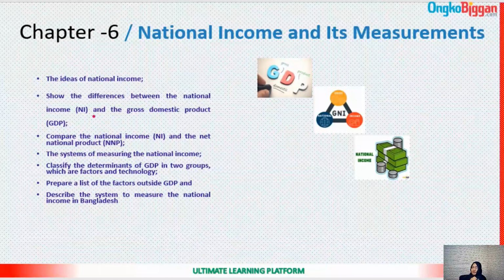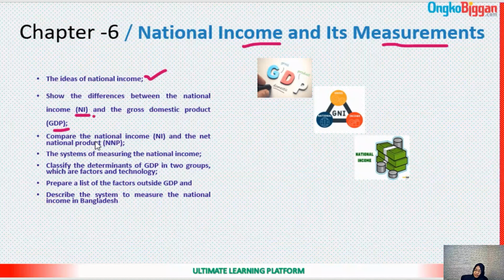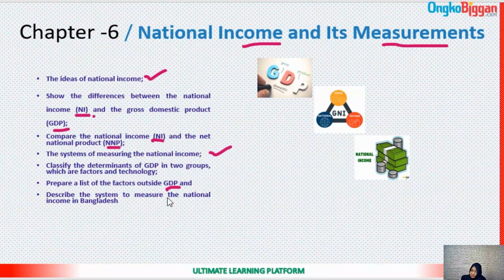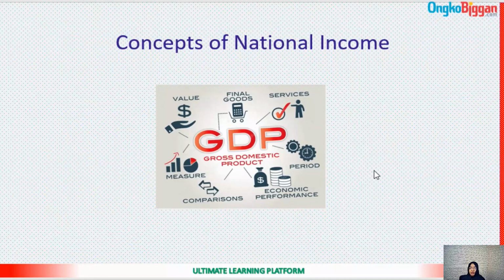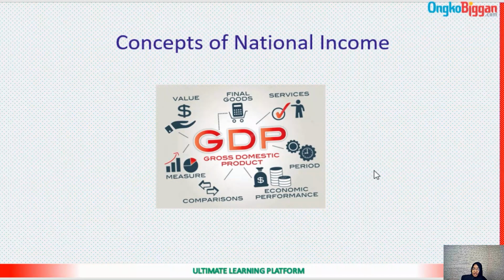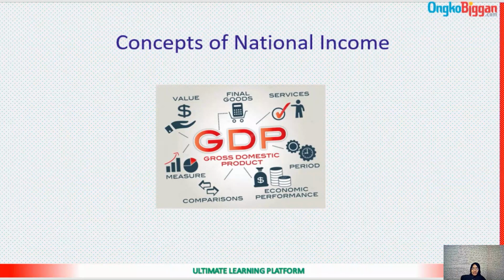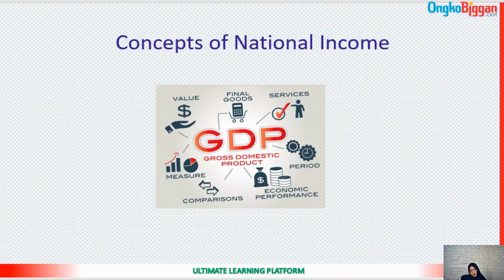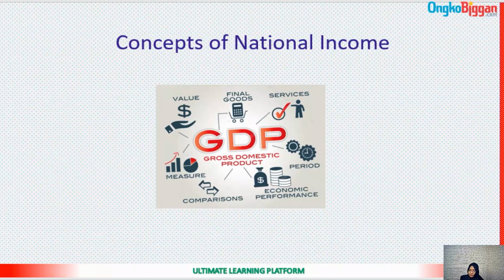9th-10th Class-Economics English Version - Chapter 6 - Concepts of National Income GDP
Series: Chapter 06 - National Income and Its Measurment  [SSC]
Instructor: Roksana Kader Munni(BBA, University of Asia Pacific)